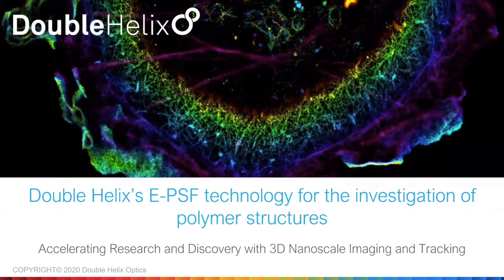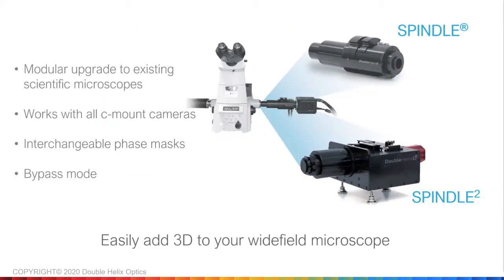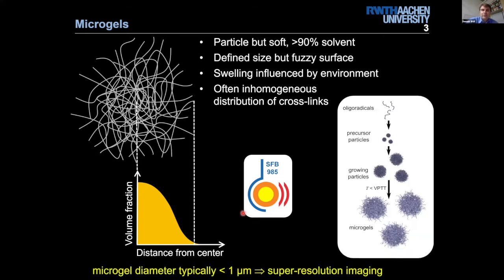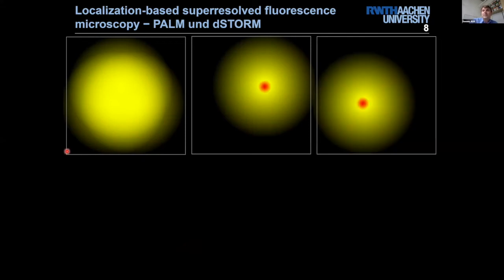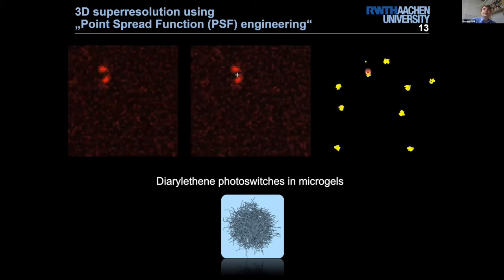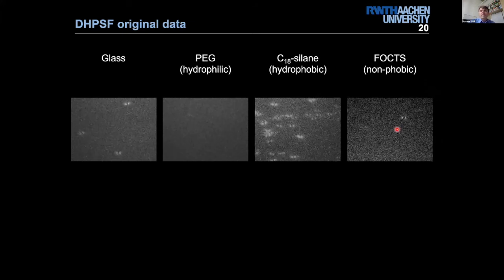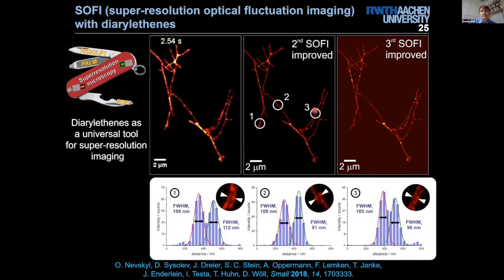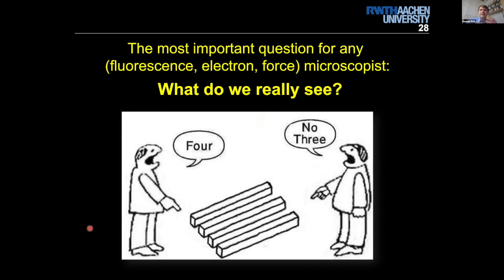Advanced Techniques Webinar Series: Dominik Wöll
Double Helix’s E-PSF technology for the investigation of polymer structures — Why did we choose this technology and what are its advantages.

Professor of Spectroscopy and Condensed Matter, Dominik Wöll, RTWH Aachen University, will present work from his lab characterizing microgels in 3D and why they selected Double Helix Optics over alternatives for precision, and light efficiency.